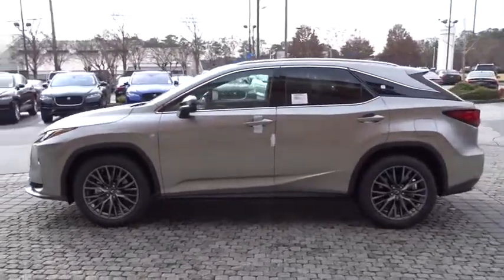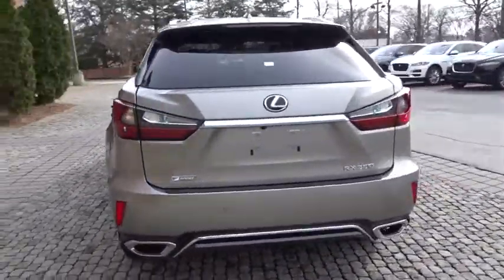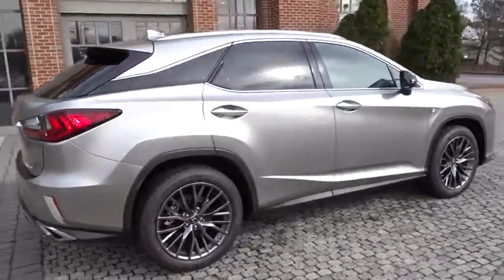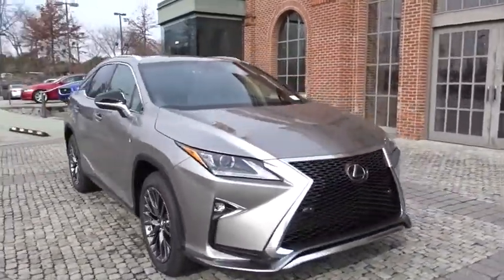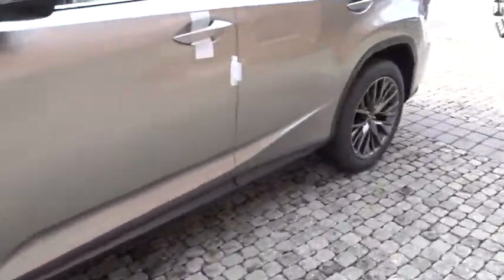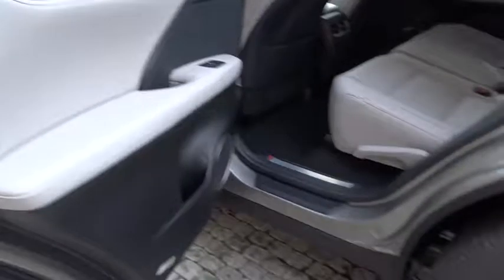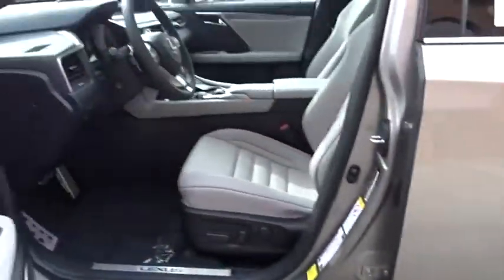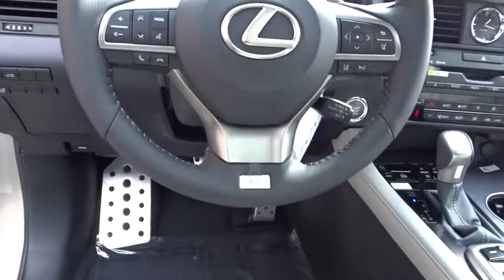2017 Lexus RX Duluth, Johns Creek, Buford, Suwannee, Lawrenceville, GA G172194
2017 Lexus RX RX 350 F Sport - Stock#: G172194 - VIN#: 2T2BZMCA9HC130026